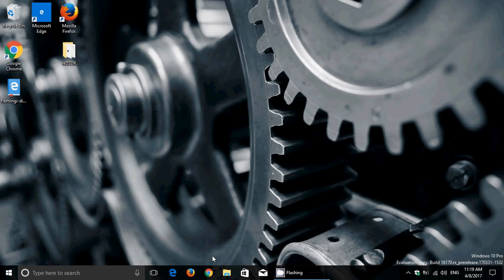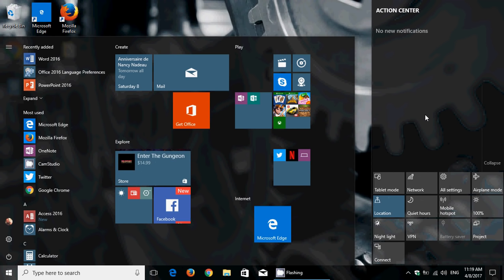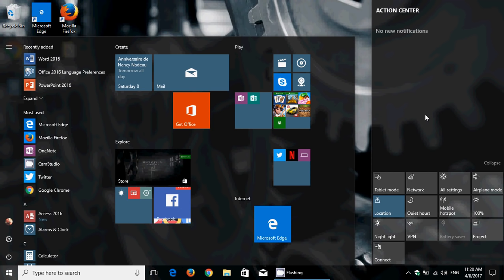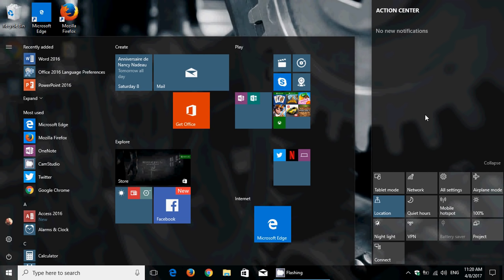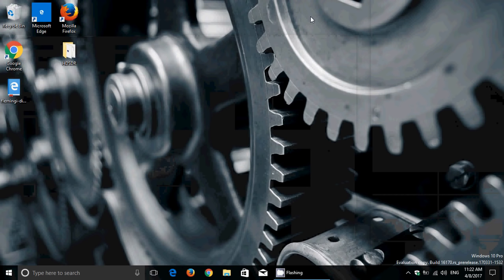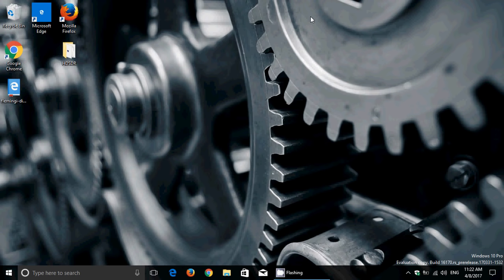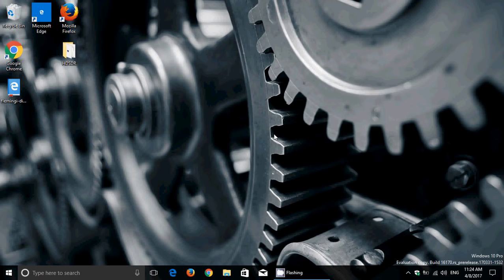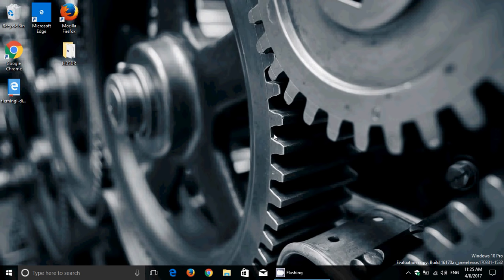Quick look and Review Windows 10 Insider Preview Build 16170 Redstone 3 April 8th 2017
A news Windows 10 Build is available for Redstone 3 !  Build 16170 was released to Fast Ring on April 7th 2017